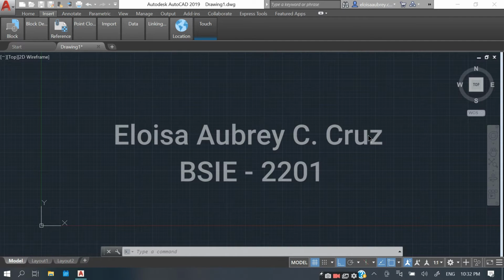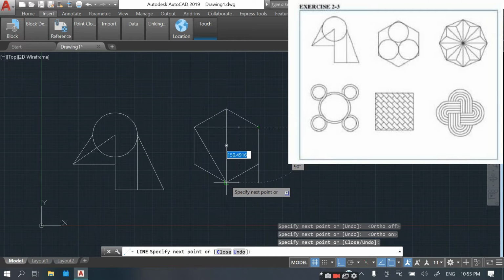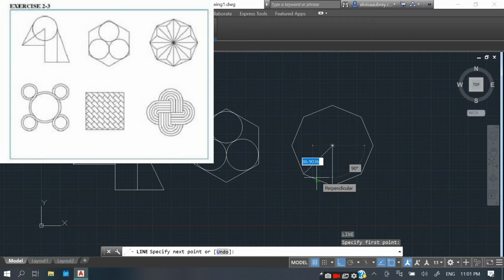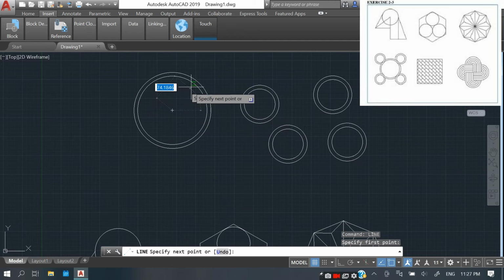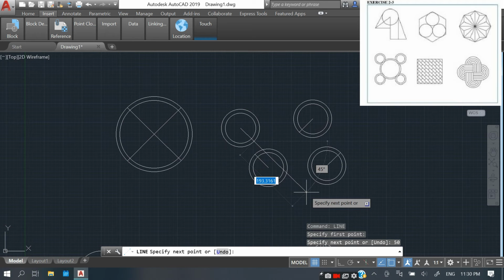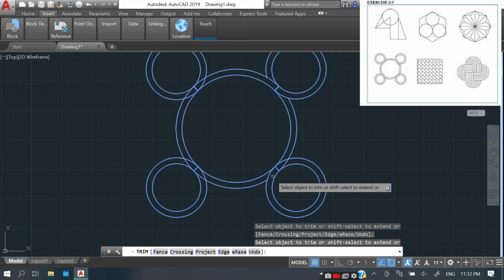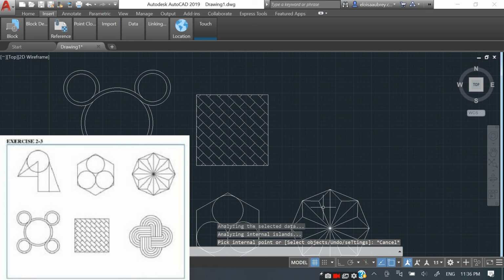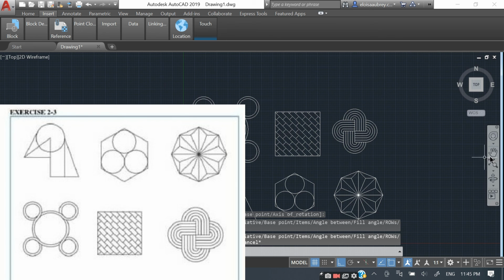2nd Activity in AutoCad